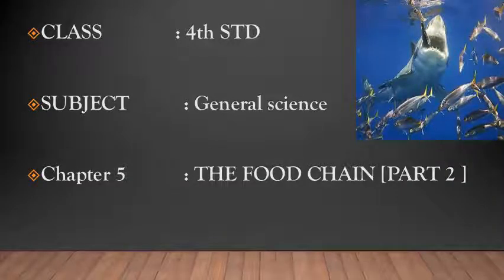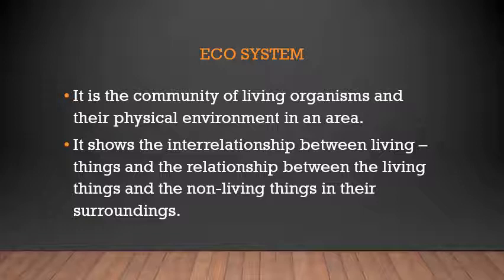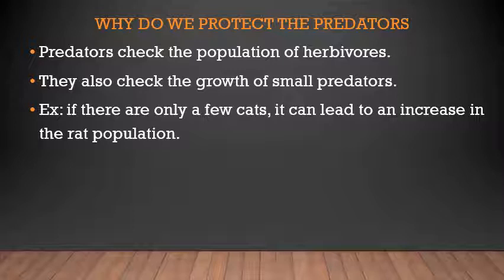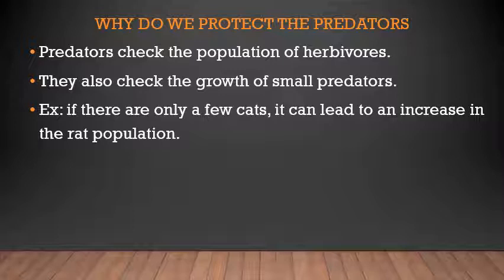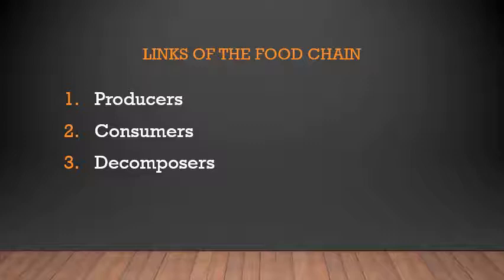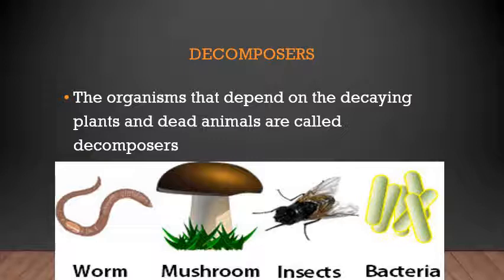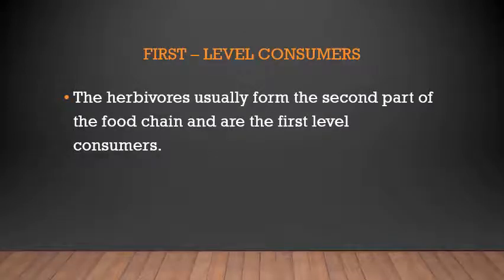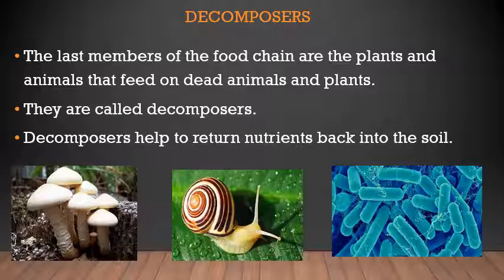4TH STANDARD/ GENERAL SCIENCE/ CHAPTER 5/ THE FOOD CHAIN/ VIDEO 10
4TH STANDARD/ GENERAL SCIENCE/ CHAPTER 5/ THE FOOD CHAIN/ VIDEO 10